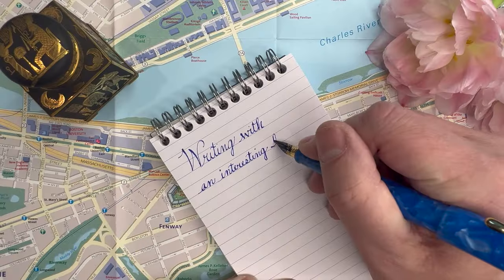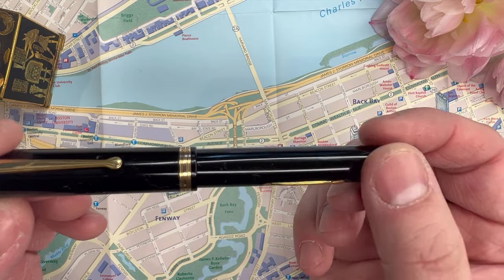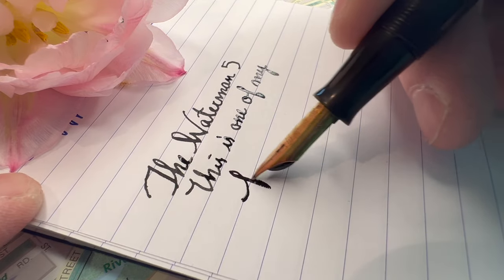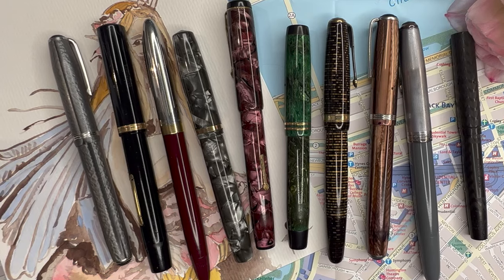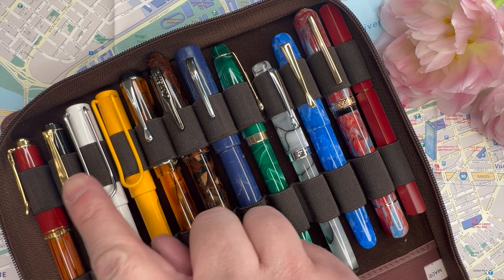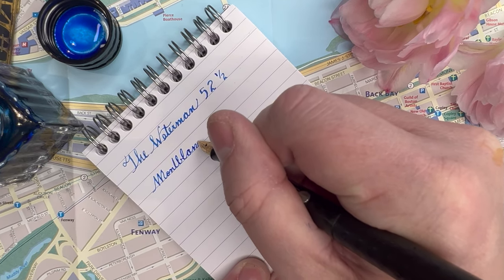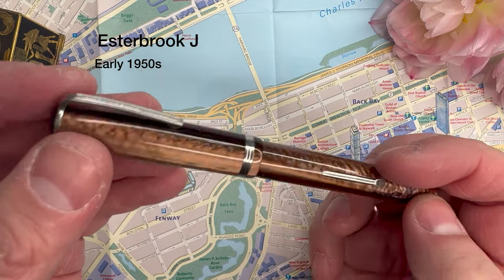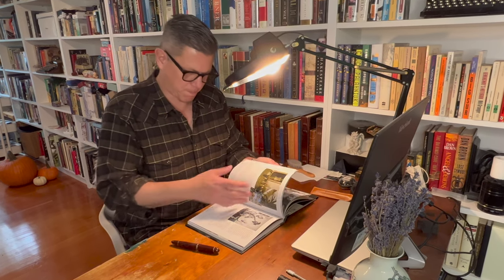Top 3 Reasons Vintage Fountain Pens Are Awesome!!!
Come on a journey with me through time as we discuss what makes vintage fountain pens so amazing, so compelling, and why you must try them, if you haven't.

Thank you to the wonderful Members of this channel. You guys keep me in line and inspire me always!